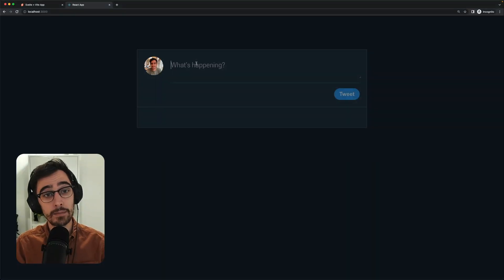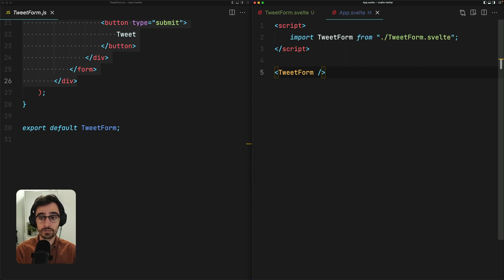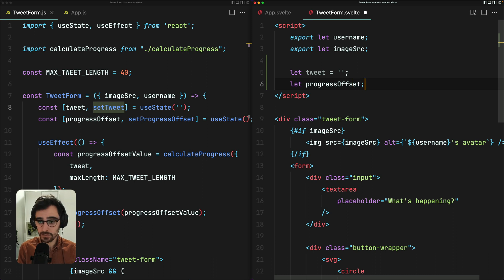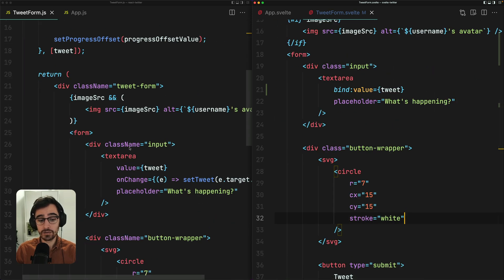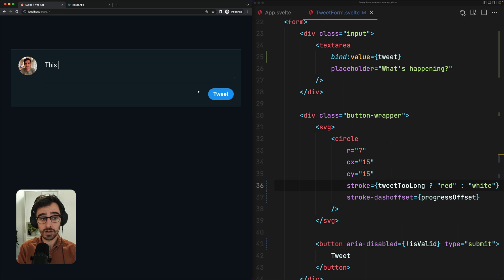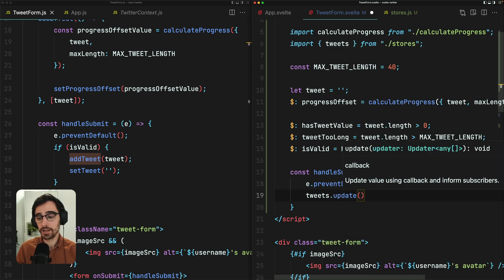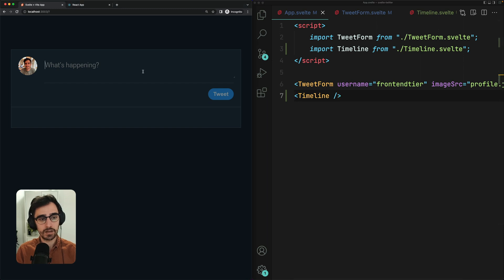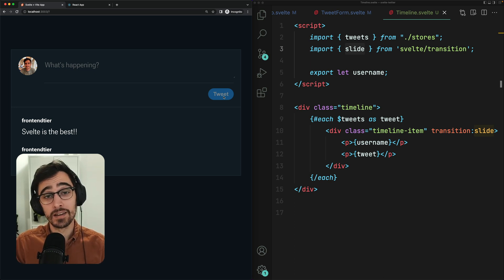Svelte for React developers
Svelte is awesome, but it can sometimes be tricky to learn if you are a React developer. It's always best to learn by doing, so join me as we rebuild a React Twitter clone using Svelte so that we can compare core concepts such as state, events, transitions and context!